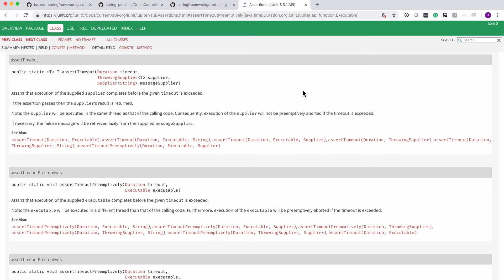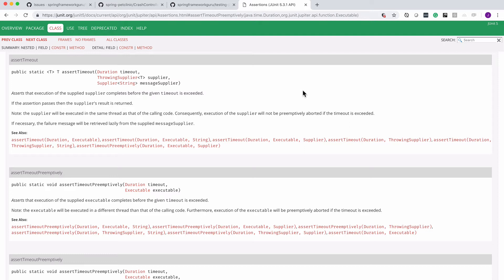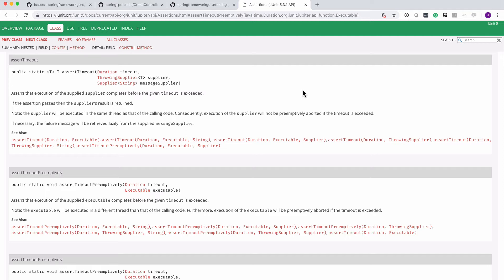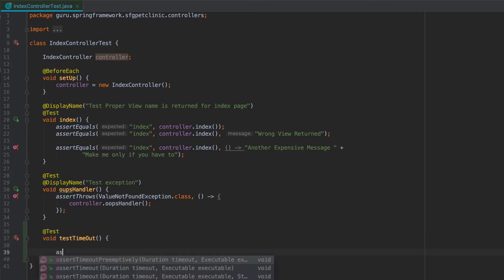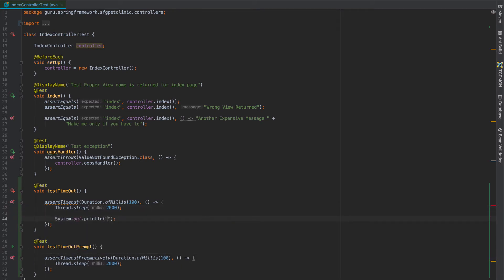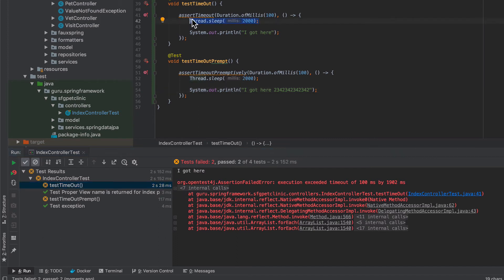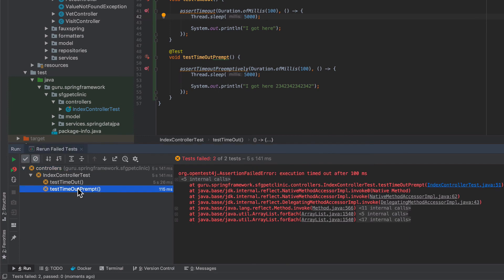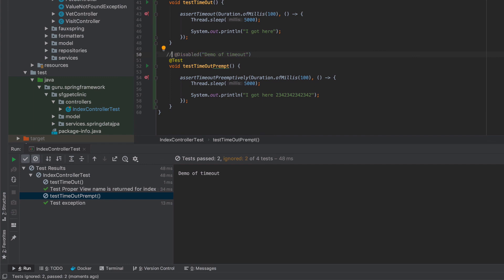JUnit 5 Test Time Outs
Learn how to use test timeouts to verify your JUnit 5 tests complete in a given period of time.